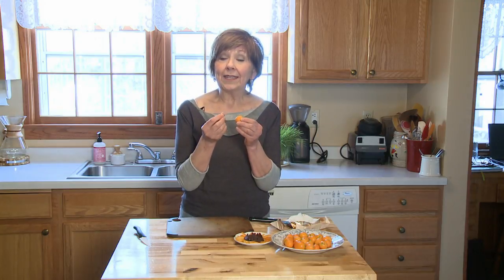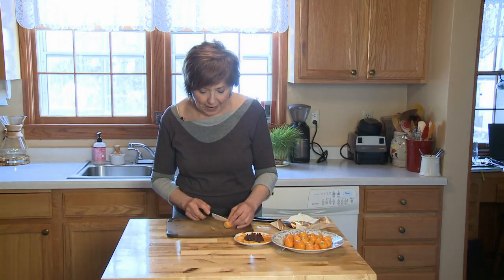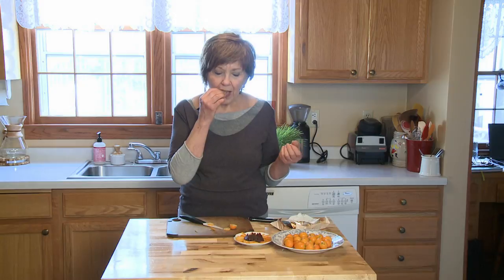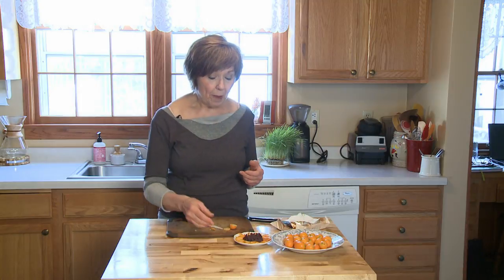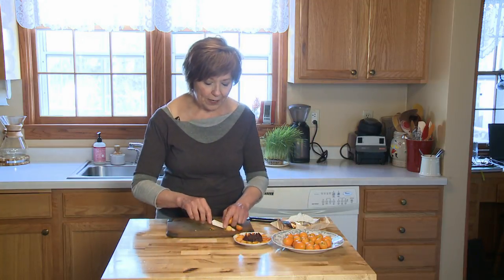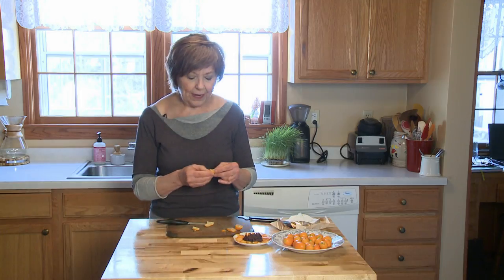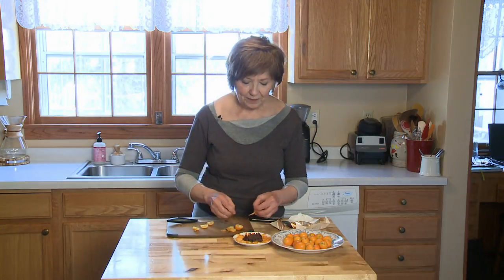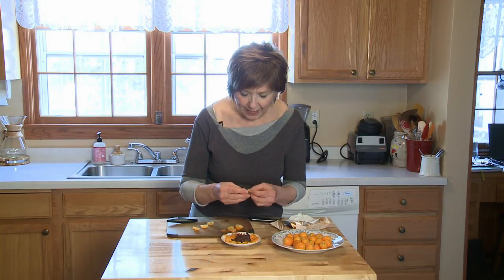Good Food, Good Life, 365 - Kumquats and Chocolate